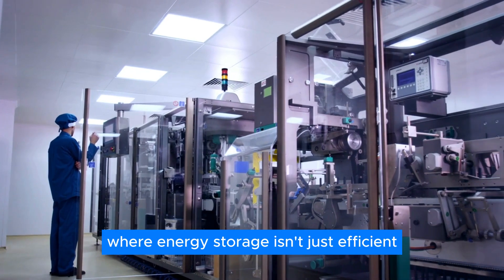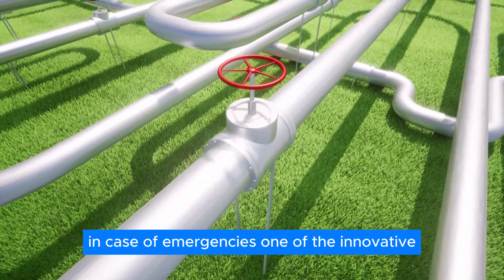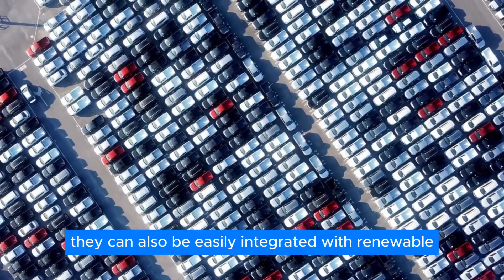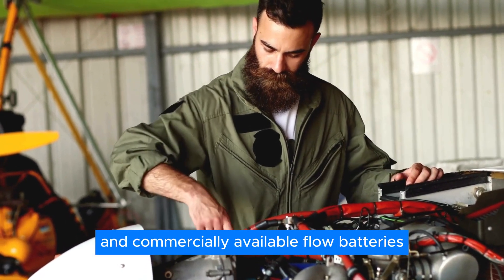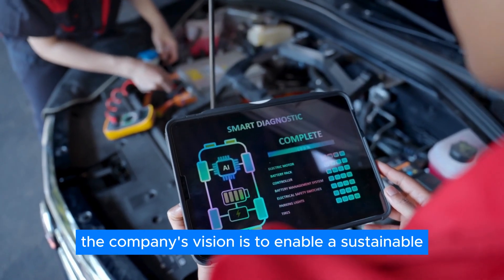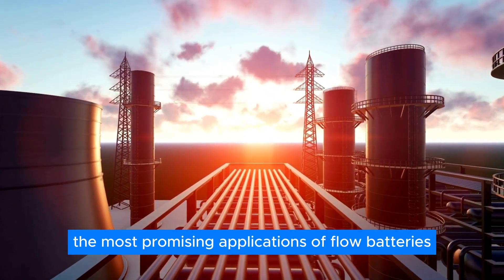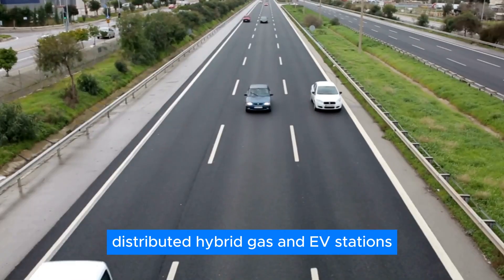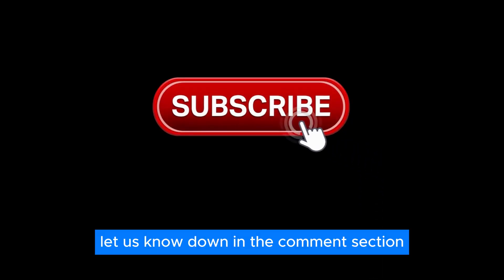Why Vanadium Redox Flow Battery Technology Will Change EVERYTHING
What if we could have a battery that can store huge amounts of renewable energy, last for decades, and use only one element in its chemistry? Sounds too good to be true, right? Well, such a battery already exists, and it’s called a vanadium redox flow battery (VRFB). So how do VRFBs work? And what are the challenges and opportunities for their development and deployment?

In this video, we will explore these questions and more, as we dive into the fascinating world of vanadium redox flow batteries, and how they might just be the solution to all of our energy needs today.